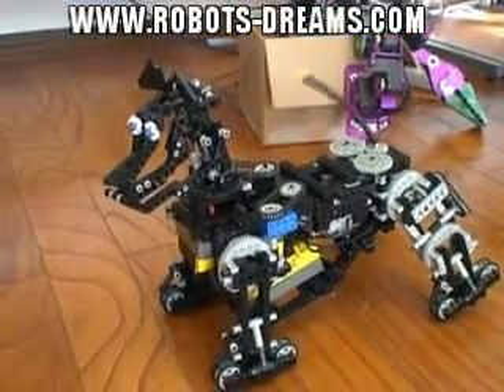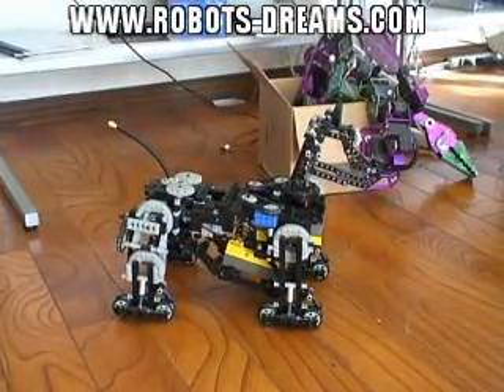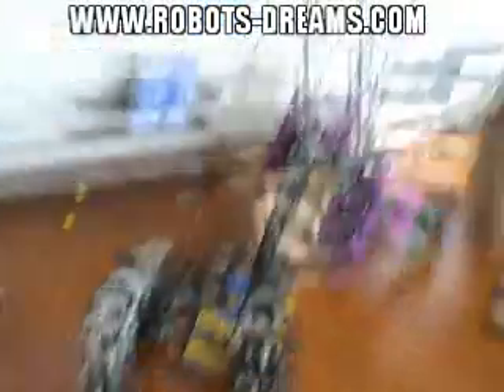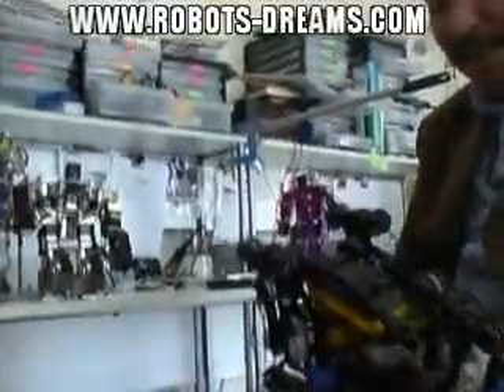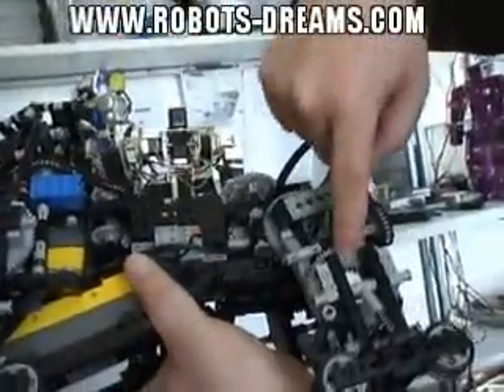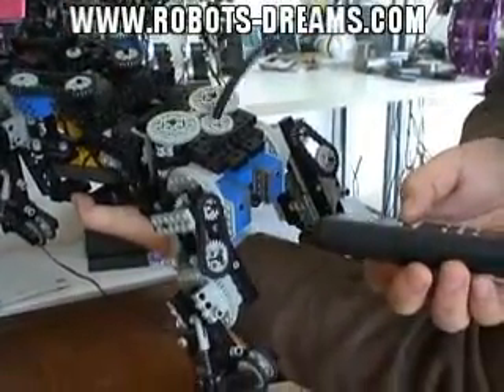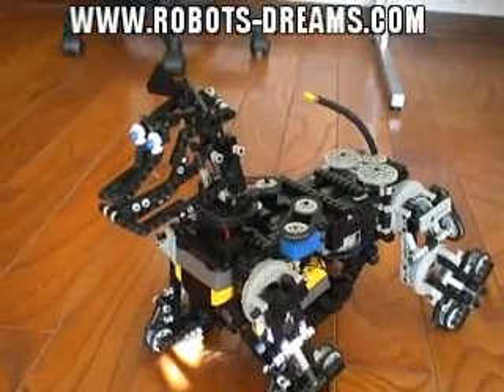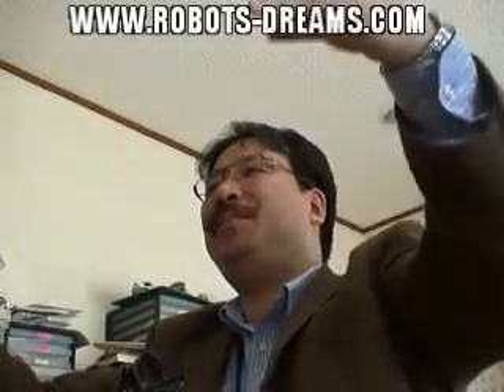MIBO - Lego "AIBO" Dog Robot Developed By Jin Sato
On March 20, 2007 we interviewed Jin Sato and learned how and why he originally developed the MIBO robot - a Lego Mindstorms version of the famous AIBO dog robot from Sony.